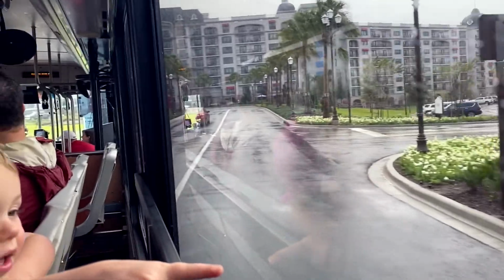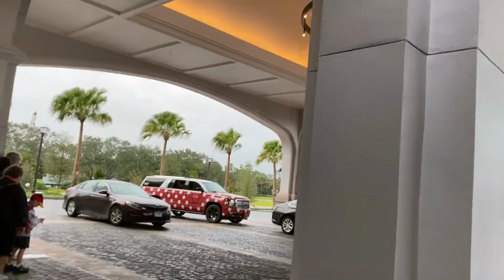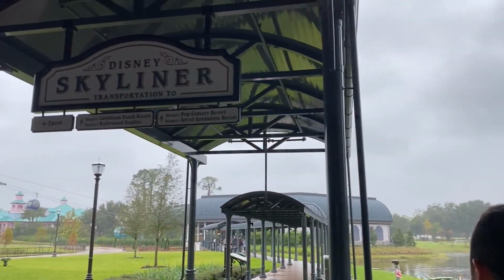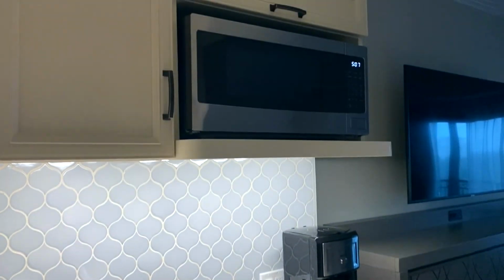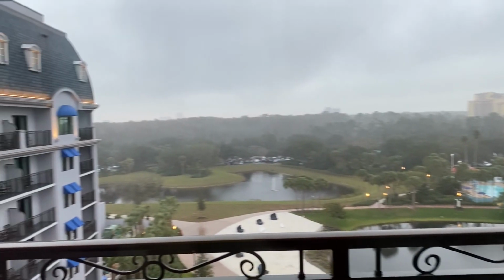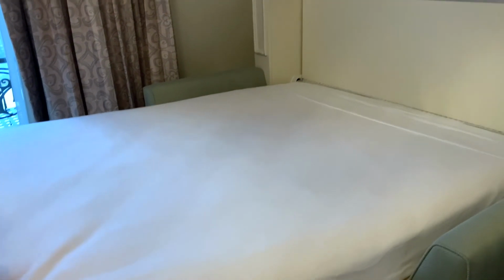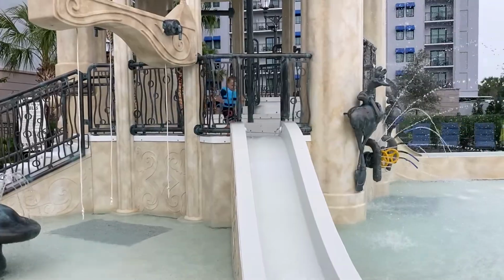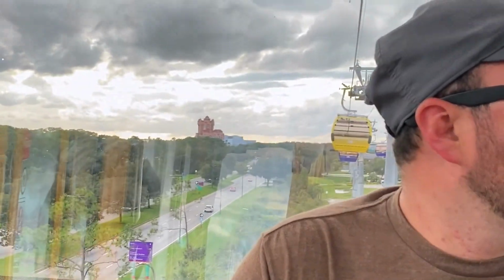Disney's Riviera Resort: Room Tour and Room Review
In this room tour and resort review we feature Disney's newest resort, Disney's Riviera Resort. Check out a deluxe studio villa, the lobby, the recreation opportunities, resort pool, and skyliner with us. Tune in to our future review featuring the character breakfast at Topolino's Terrace.

If you would like to book a trip to Walt Disney World, Disneyland, aboard Disney Cruise Line, or any other magical vacation, please head for fee free travel planning and magic made easy!